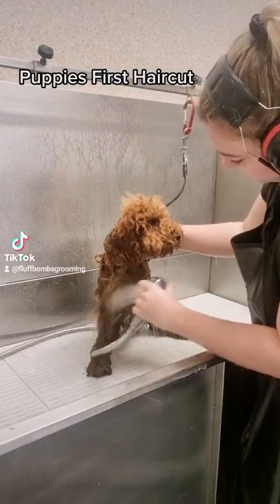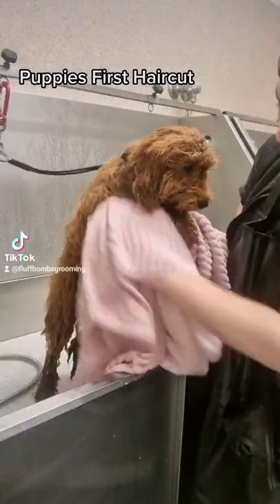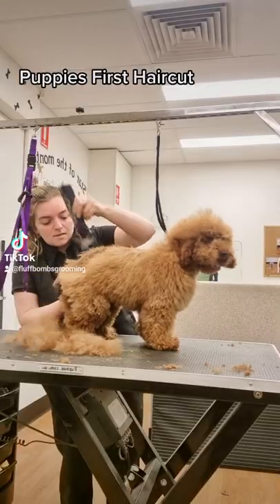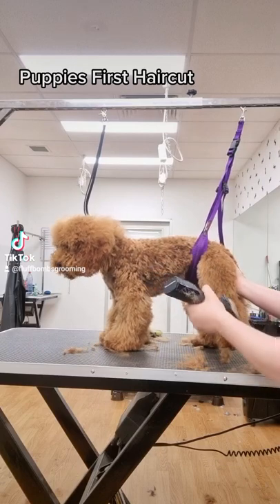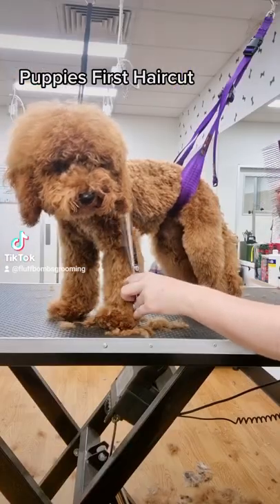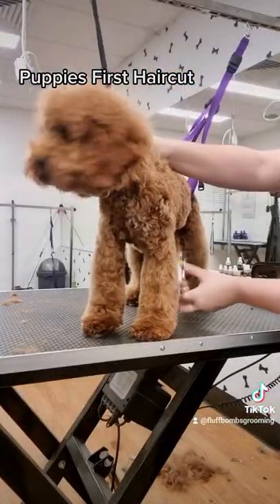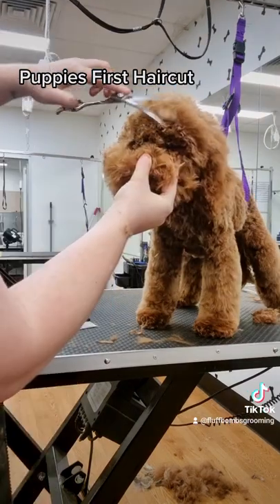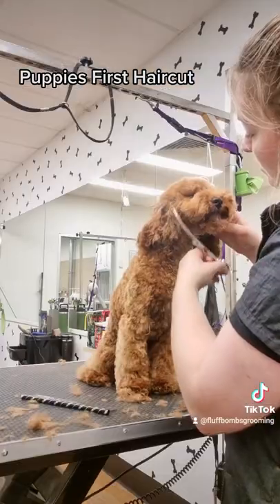Teddy bear trim on a spoodle / cockapoo 💕